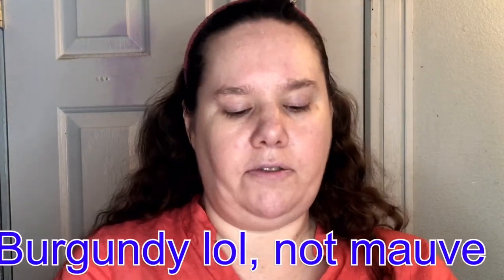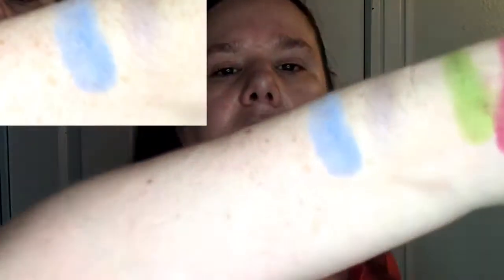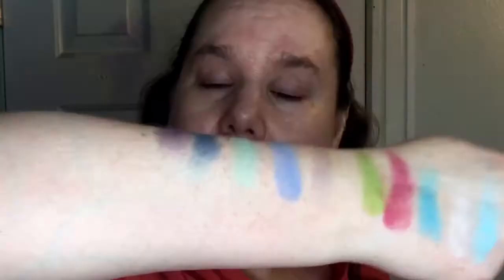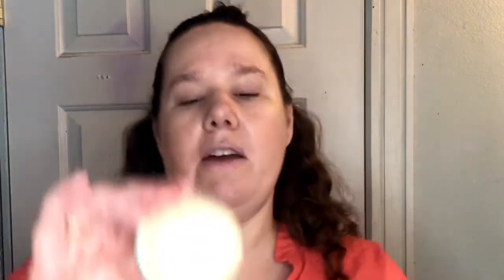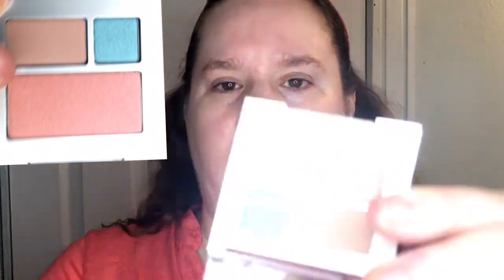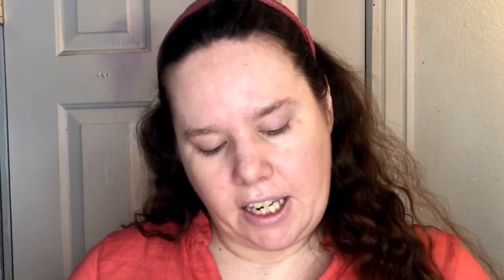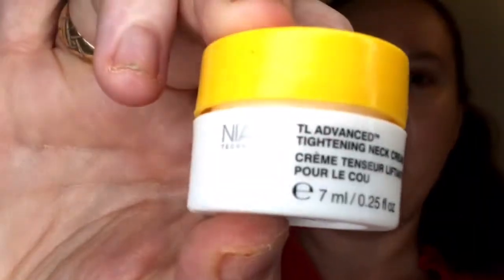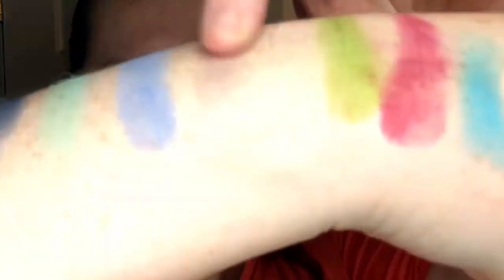Going out of Buisness HAUL!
A department store near me is going out of Buisness and liquidating their entire store! So of course I hit the makeuo counters hard! Check out the steaks and deals on makeup and skincare I got! I also found a new brand Kiko Cosmetics from Malian Spain! So I bought a bunch of makeup from their line to test out!